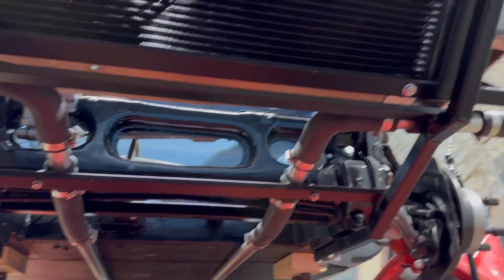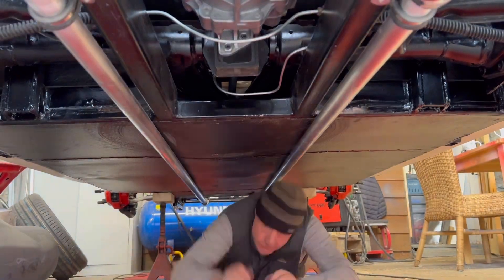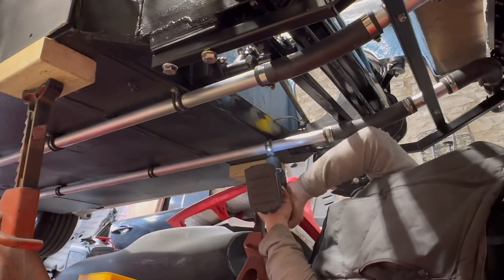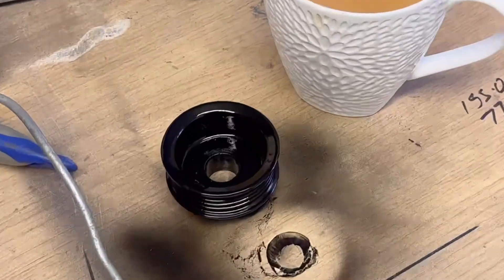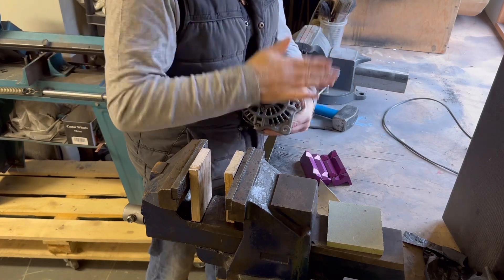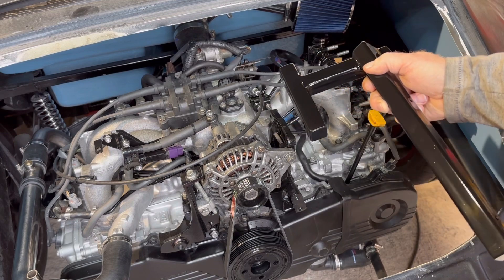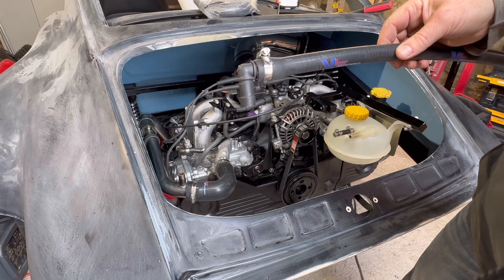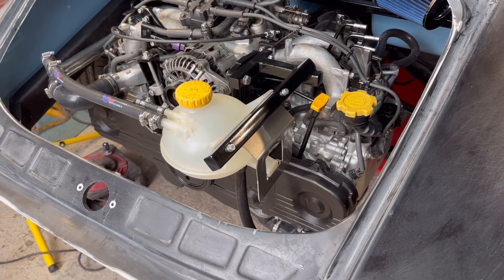17 Coolant lines finished & engine tidying - Covin Porsche 911 Subaru powered replica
I keep saying expansion tank in this vid.. it’s a header tank!
Anyone doing a Beetle/Subaru conversion may find this series of videos useful.